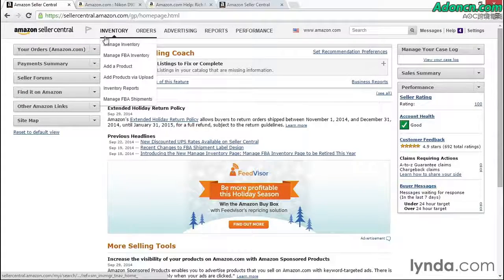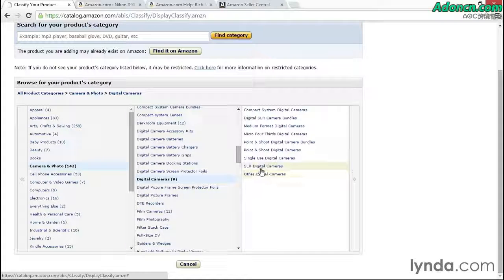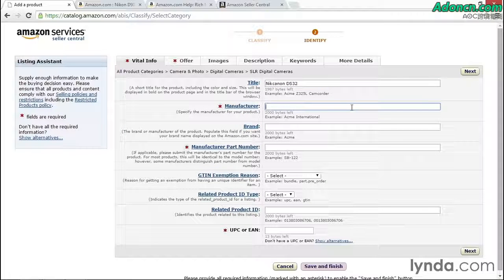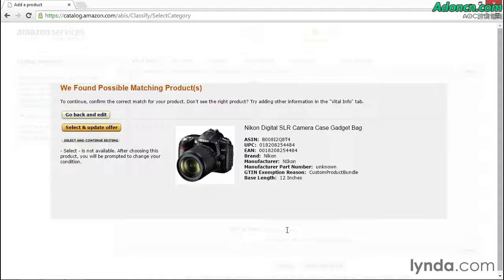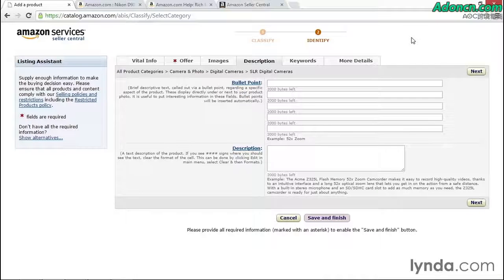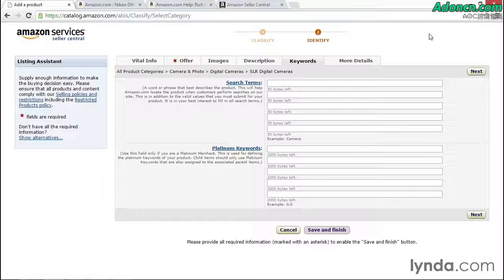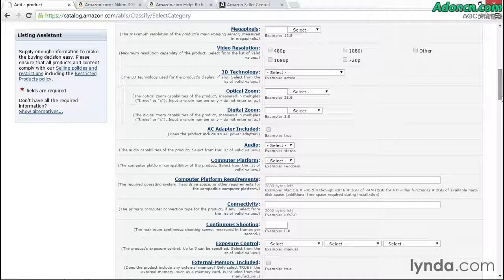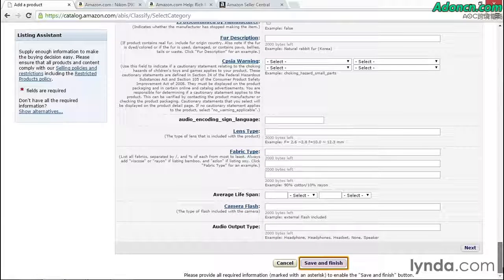20 【ADonCN com】listing A New Product